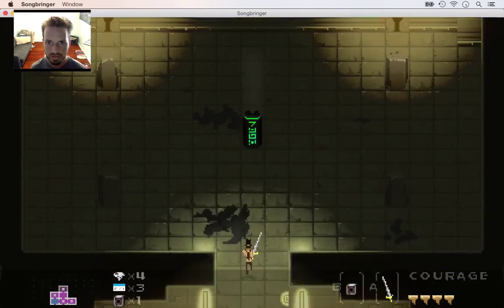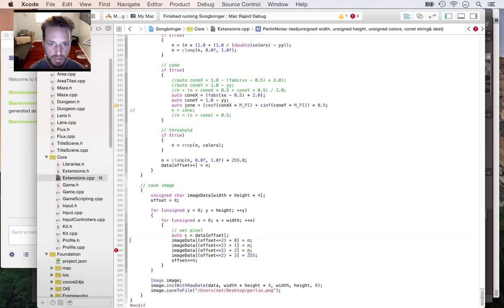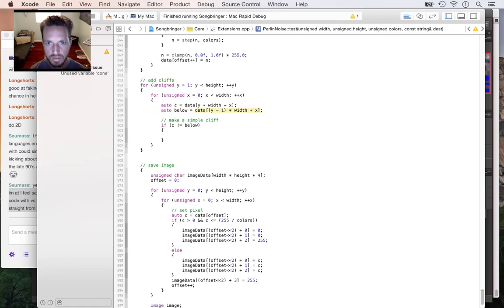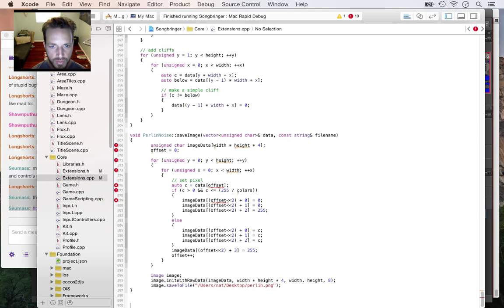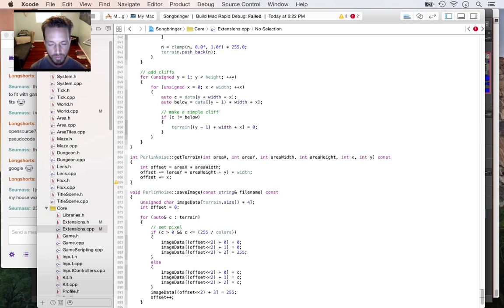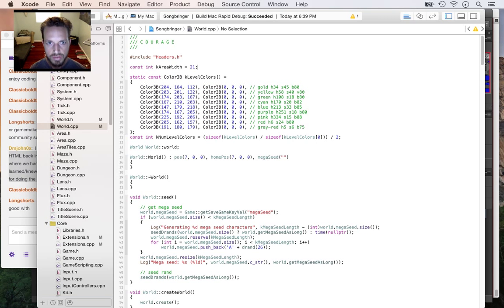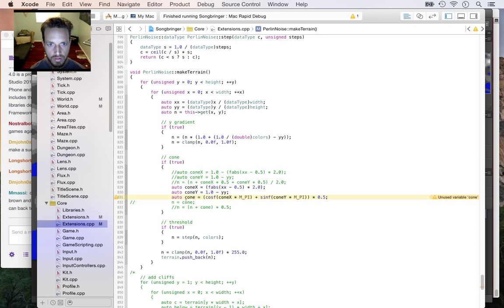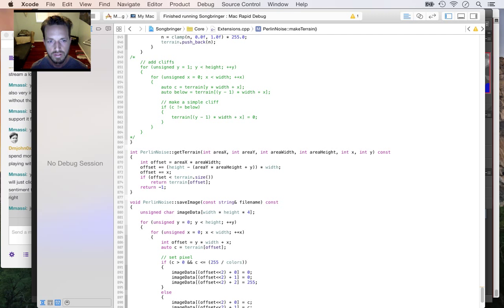Songbringer - Zelda-like Game - Day 82 - Perlin Noise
Today Perlin noise is generated to create a procedural overworld. The playlist for this series